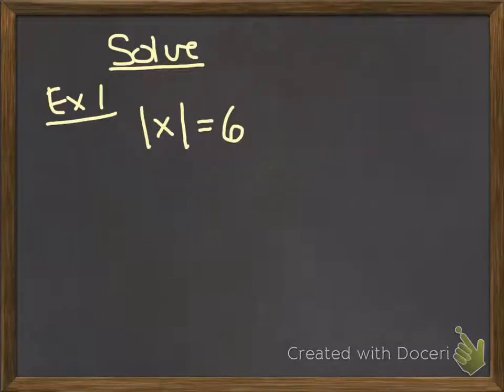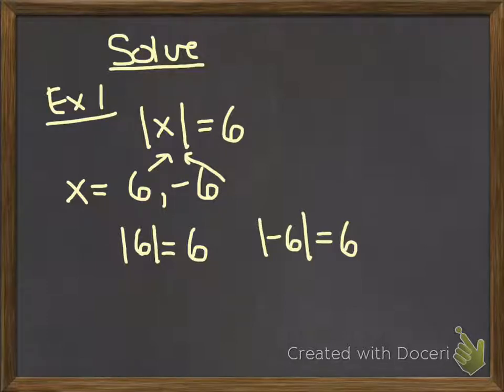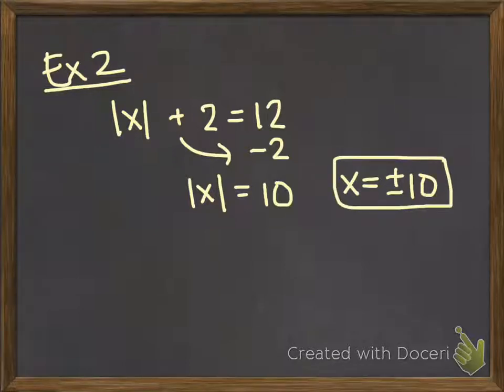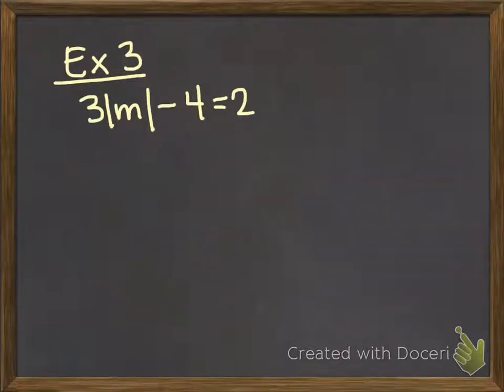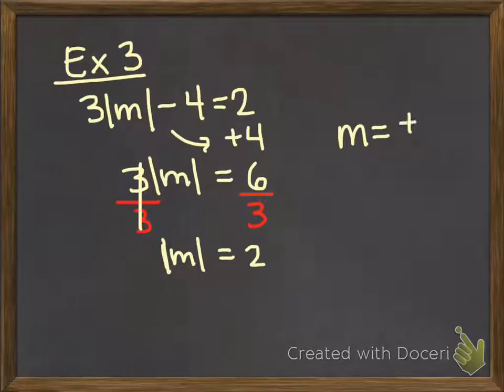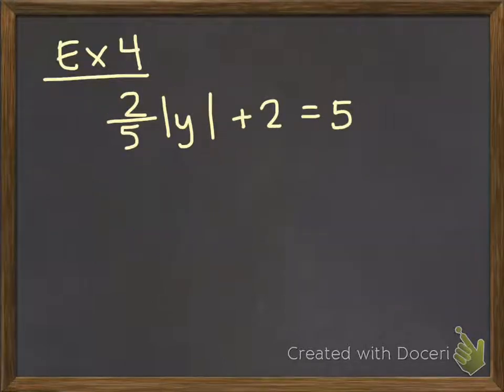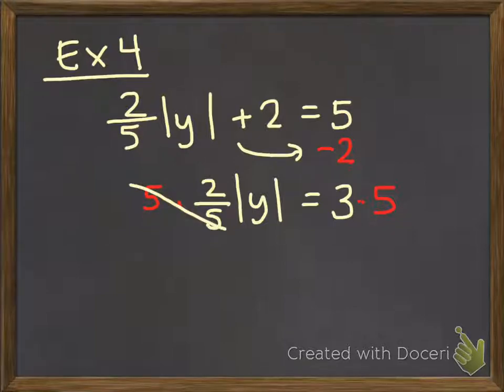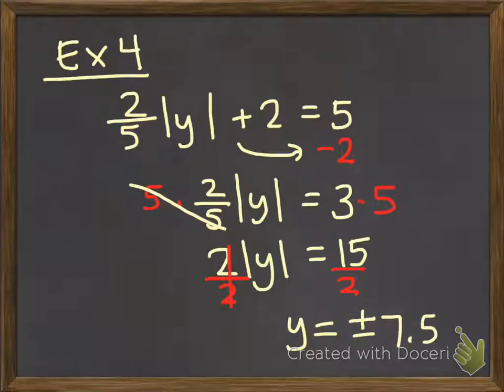CH 3-8 Notes